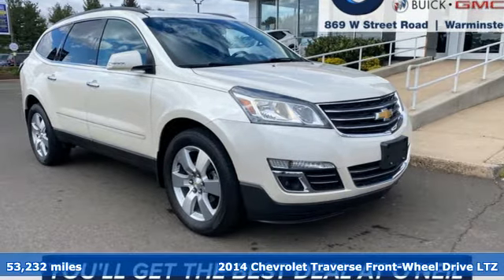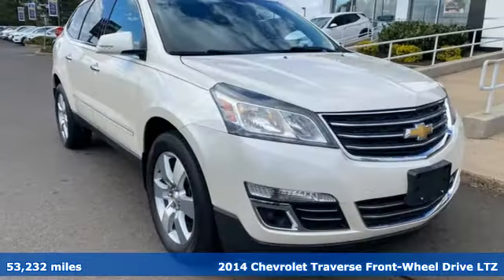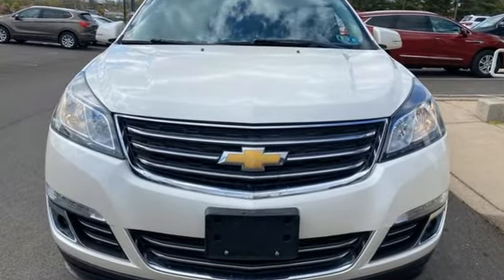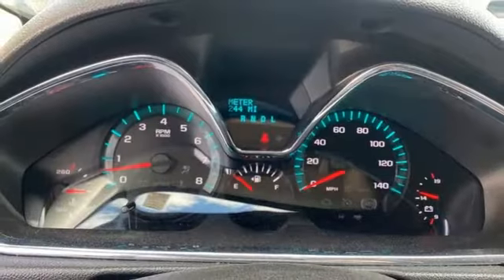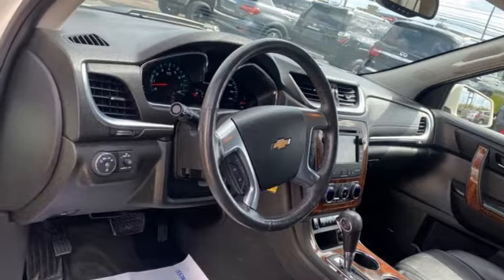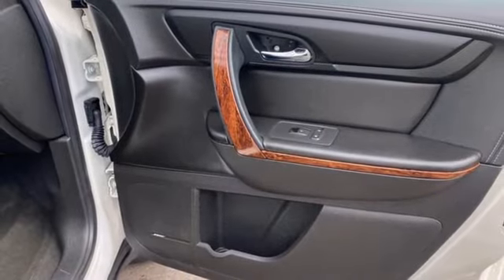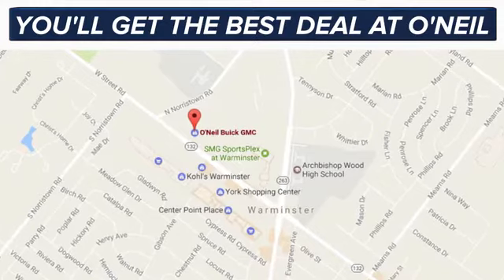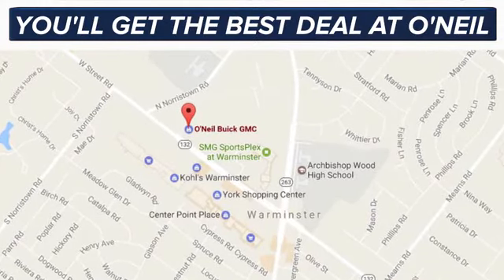Used 2014 Chevrolet Traverse Warminster PA Philadelphia, PA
Year: 2014
Make: Chevrolet
Model: Traverse
Trim: LTZ
Engine: 3.6L V6 SIDI
Transmission: 6-Speed Automatic
Color: White
Interior: Ebony
Mileage: 53232
Stock #: GM8060A
VIN: 1GNKRJKD0EJ295484
Priced below KBB Fair Purchase Price! This 2014 Chevrolet Traverse LTZ in White Diamond Tricoat features: 3.6L V6 SIDI 6-Speed Automatic FWD Clean CARFAX.brbrOdometer is 29644 miles below market average!brbrAwards:br * 2014 KBB.com 10 Best Used SUVs Under $15,000 * 2014 KBB.com 12 Best Family Cars * 2014 KBB.com 10 Best Used Family Cars Under $15,000 * 2014 KBB.com 10 Best Used Midsize SUVs Under $15,000 * 2014 KBB.com Brand Image AwardsbrbrReviews:br * If you desire a vehicle that holds up to eight passengers and offers better fuel economy and a more comfortable ride than a traditional SUV, all with a starting price under $32,000, the 2014 Traverse is a tempting choice. Source: KBB.combr * Agreeable ride quality; generous cargo capacity; seating for up to eight. Source: Edmundsbr * Offering the roominess of a traditional SUV but with car-like handling and better fuel economy, there's a lot to like about the 2014 Chevrolet Traverse. The Traverse can seat up to eight, drinks less gasoline than a traditional SUV, and starts at an appetizing price. For 2014 the Traverse adds twin USB ports for 2nd-row passengers to keep electronic devices powered up. Plus, forward-collision alert and lane-departure warning are added to its roster of safety features. The Traverse also features the MyLink infotainment system and the industry's first front-center airbag. The Traverse comes with a 3.6-Liter V6 Engine with 281 to 288 Horsepower depending on the trim you get. In terms of fuel economy, front-wheel drive and all-wheel drive get almost the same gas mileage. However, FWD is the best performer getting an EPA estimated 17 MPG City and 24 MPG Highway. Its smooth and strong V6 easily shuffles this vehicle up to speed, whether in front- or all-wheel-drive form. At 205 inches in length, the Traverse is larger than its direct competitors but doesn't feel bloated on the road. The 2014 Chevy Traverse offers a comfortable and commanding ride in which the suspension tames bumps and the tall ride height affords good frontal views. The Traverse has three rows of seats that can be configured for seven or eight passengers. Plus, adults can fit into the third row. Copious cargo space swallows shopping bags, luggage and lumber. The Traverse has a look that is cohesive with Chevrolet's family of vehicles, which includes a horizontal grille, elongated headlights and a power-dome hood. If you need a vehicle that can hold up to eight passengers, tow 5,200 pounds and offer better fuel economy and a more comfortable ride than a traditional SUV, the 2014 Traverse is the crossover for you. Source: The Manufacturer SummarybrbrbrOur model lineup is second to none! Make sure you swing in today to get an incredible deal on many new and used Buick and GMC models. These vehicles come packed full of features including a one-of-a-kind navigation system that will get you to any location efficiently and safely. Have kids and want to keep them entertained? Our Rear Seat DVD equipped vehicles will have them settled in for those long trips. The average family is getting larger and larger so make sure to check out our vehicles with the extra space with third row seating that can fit kids, dogs, adults, and more! Of course, when it gets chilly in those winter months, features like climate control and heated leather seating are exactly what your body needs for an early morning trip into work. Check out all of these features and more in our stock of vehicles. Other features include but are not limited to Power Moonroof, New Battery, New Tires, Non-Smoker Interior, Paddle Shifters, One Owner Carfax Certified, Premium Wheels, 30+ MPG, Premium Cloth Seating, New Brakes, Premium Sound System, Rear Bucket Seats, Remainder of Factory Warranty, Rear Back-Up Sensors, Remote Keyless Entry, Service Records Available, Steering Wheel Controls, Remote Start, Tow Package, Traction Control, XM Radio, USB Ports, and much more! Price excludes tax, tags, title,